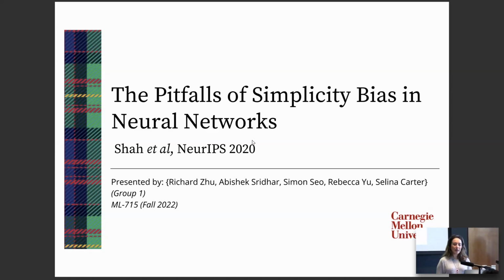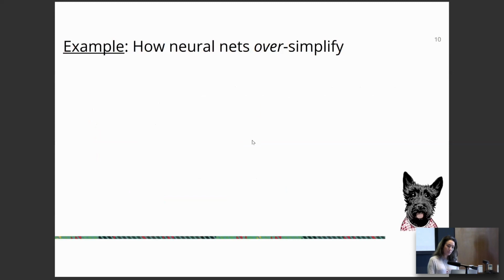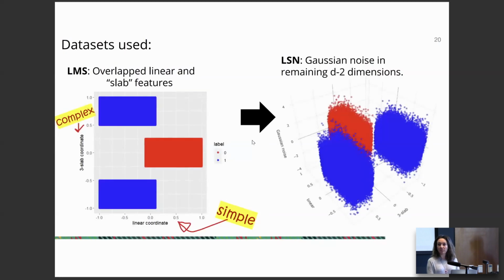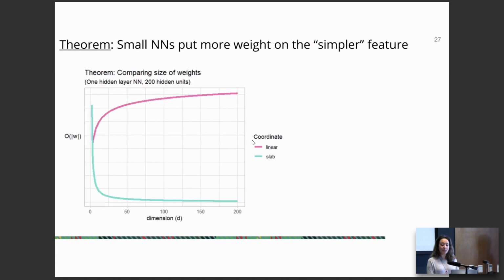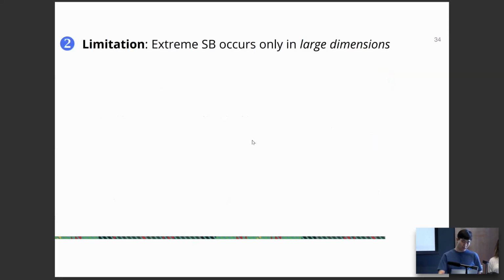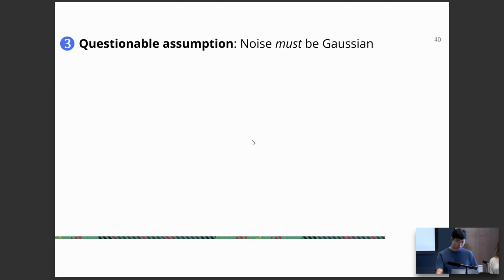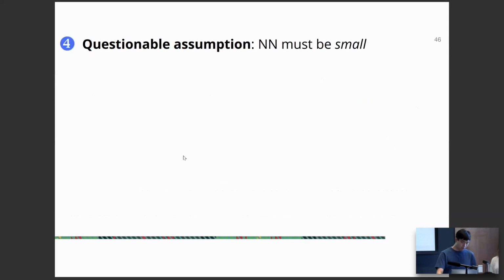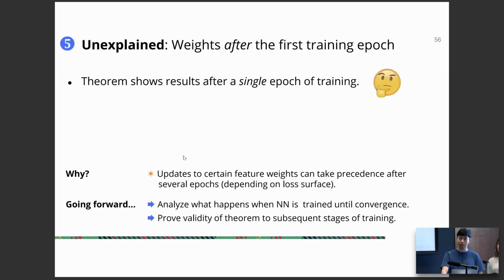'Pitfalls of Simplicity Bias' Paper Presentation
Presented in course "10-715 Advanced Introduction to Machine Learning" at Carnegie Mellon University, with a time limit of 4:30.